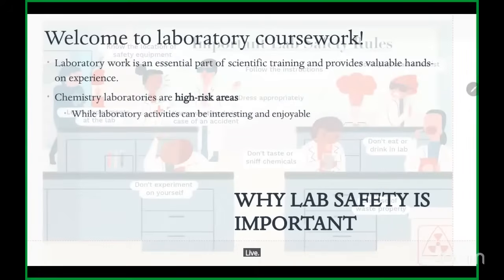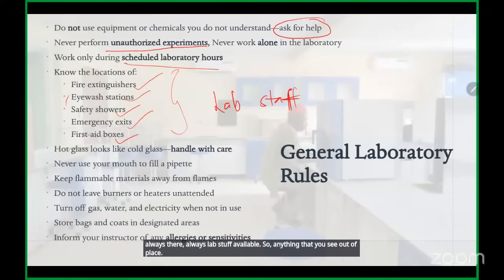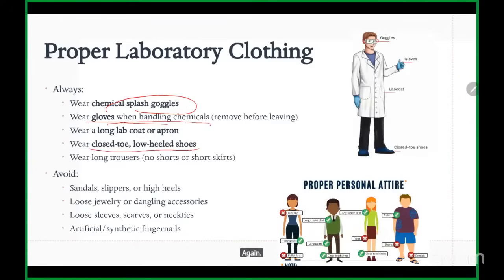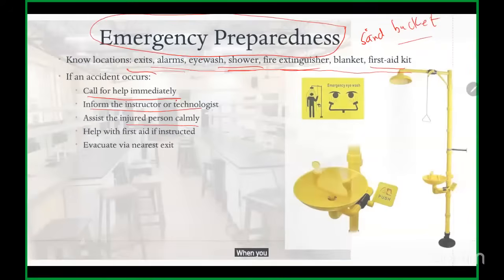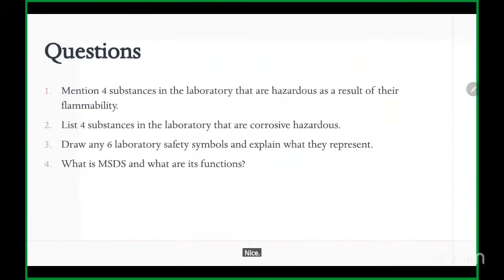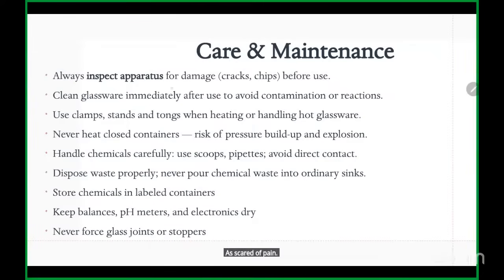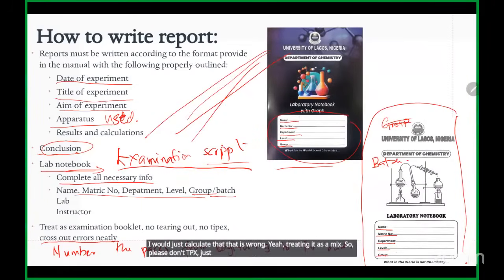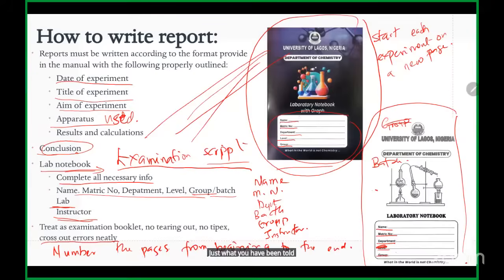Ooloba Whenu's Introductory CHM 107